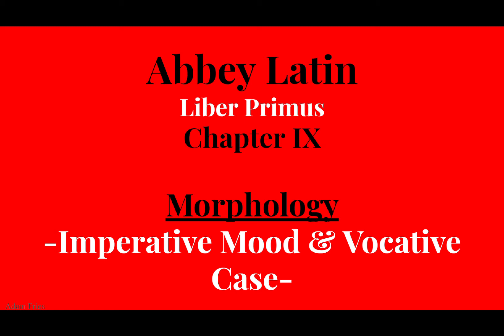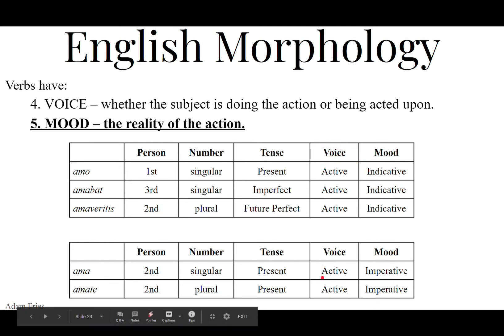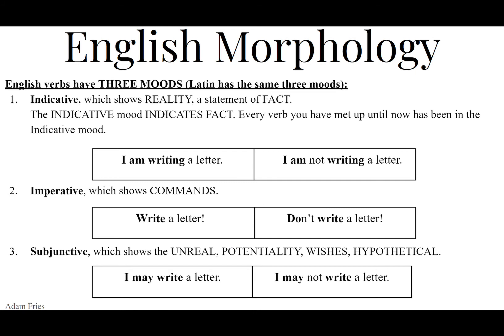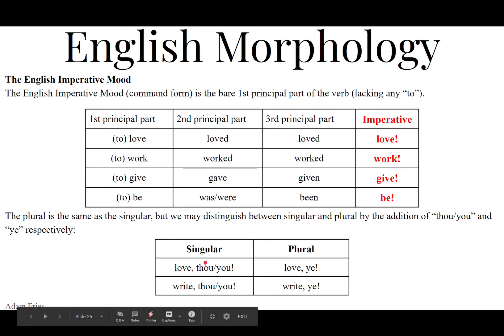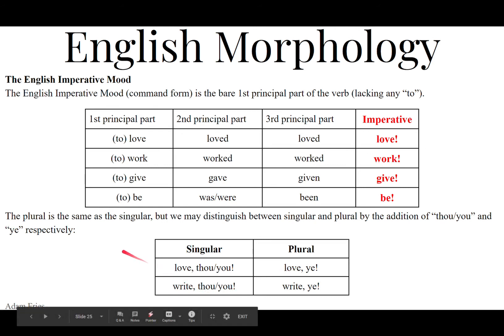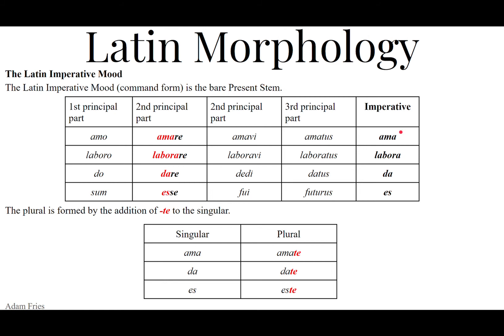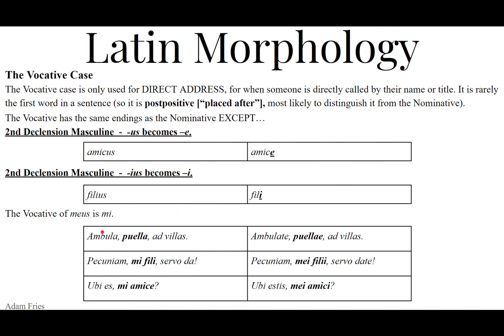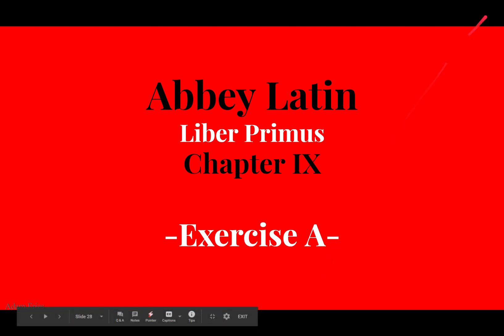Abbey Latin - Liber Primus - Chapter IX - Morphology: Imperative Mood & Vocative Case